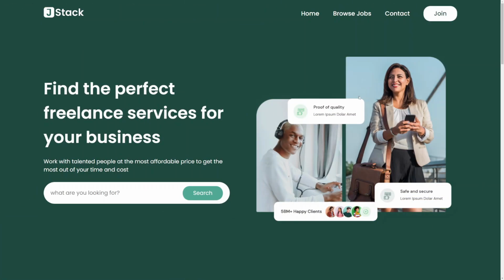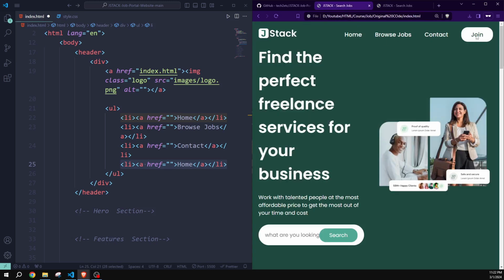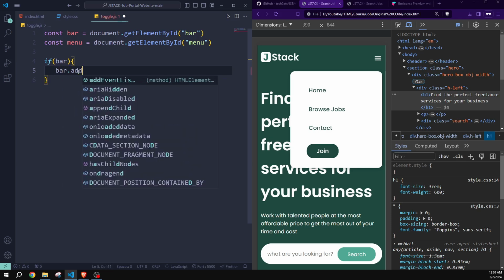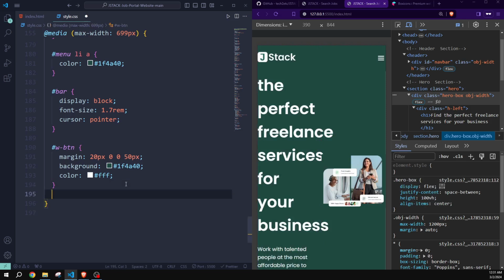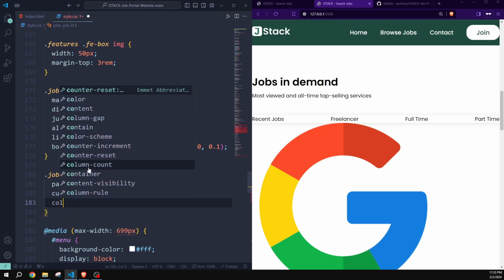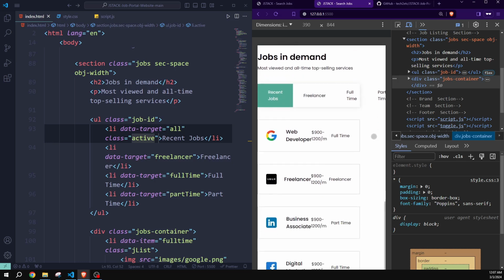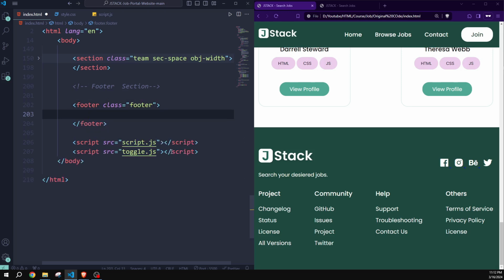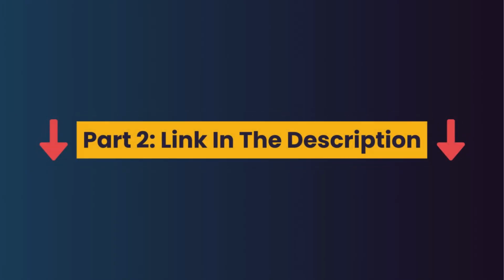Build & Deploy Job Portal Website With HTML CSS JavaScript (Full Course)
In this course, we will build a job portal website with HTML, CSS and JavaScript. This is a free HTML CSS & JavaScript course. We will build this project completely from scratch step by step.

Course Description: How to create a website using HTML, CSS and JavaScript? In this course we will build a “Responsive Job Portal Website Using HTML CSS & JavaScript''. If you are a beginner and interested in today's project then dont worry, I will break down every process step by step of this project. That's why this course will be one of the best beginner friendly free course out there on YouTube.

What we will learn while completing this project? Because to becoming a good developer not only you should build projects, but also you should know
- The fundamentals of web design to create stunning designs and effects.
- How to build amazing professional and responsive designs using media queries.
- Modern CSS techniques, including Flexbox and CSS Grid for layout.
- Use of common components and layout patterns for professional website design and development.
- Optimize website performance for faster load times and smoother experiences.
- JavaScript Basic To Advance Concepts.
- Leverage conditional logic and loops for dynamic content generation.
- Manipulate the DOM to update web pages dynamically.
- And many more other knowledge.

Free Course to Improve Your Skills

Timestamps:
0:00 Introduction
9:12 What you will learn from this course?
10:40 Setup Domain & hosting
14:27 Project setup
17:51 Create Navbar
28:34 Responsive Navbar
44:42 Create Hero Section
1:01:34 Mega Course Announcement
1:02:44 Create Feature Section
1:09:40 Filter & Job Listing Section
1:43:05 Create Company Section
1:46:30 Create People Section
1:55:56 Create Footer Section
2:09:06 Homepage finishing touch
2:11:26 Website Deployment